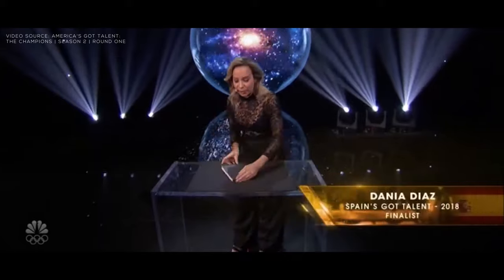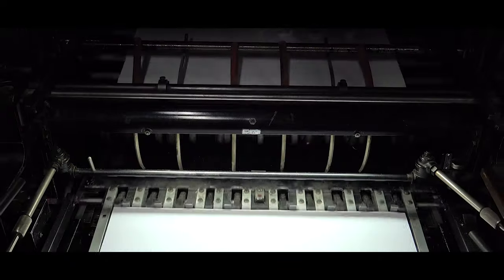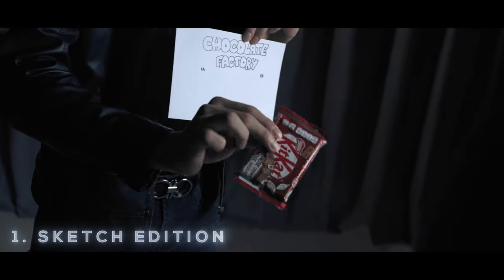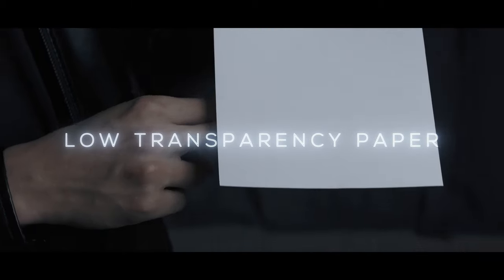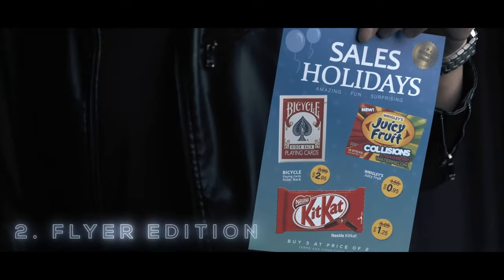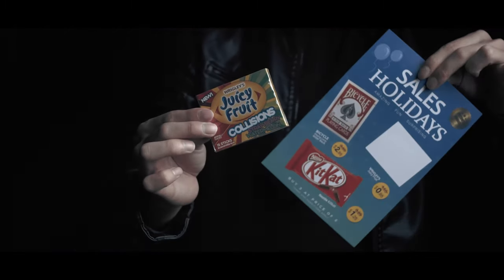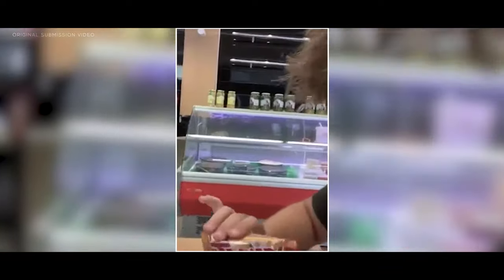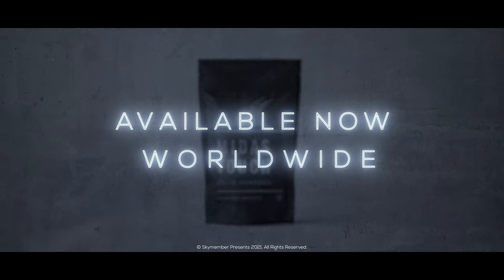Skymember Presents Midas Touch by Julio Montoro